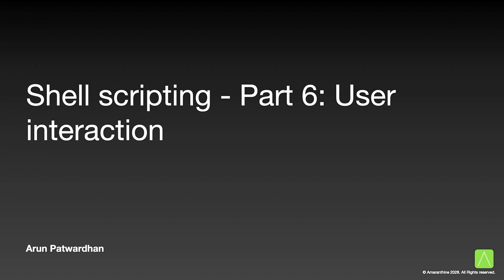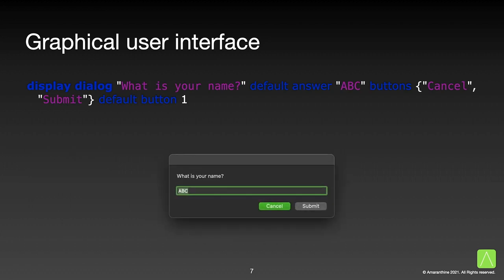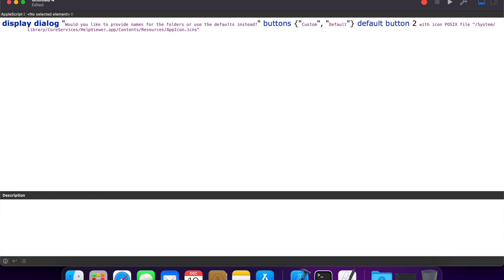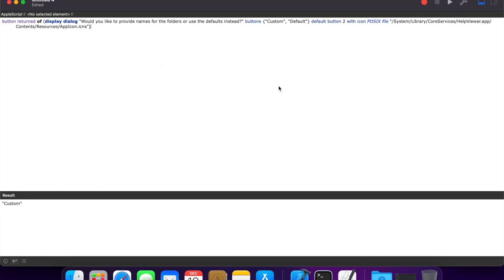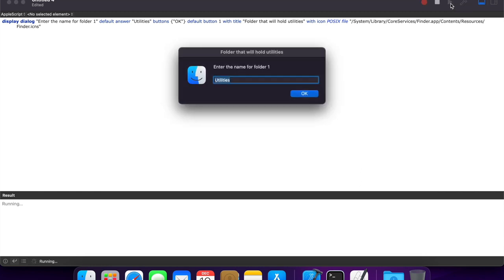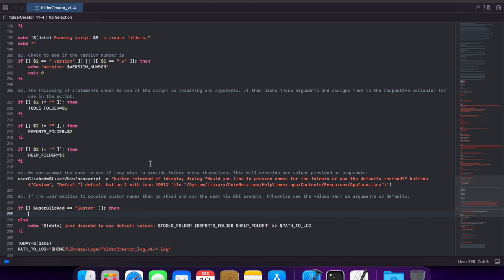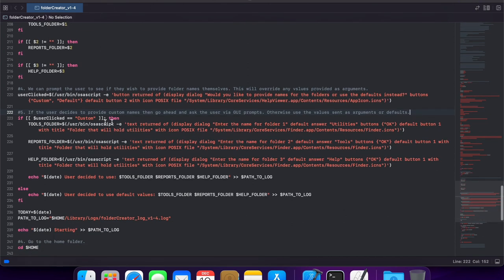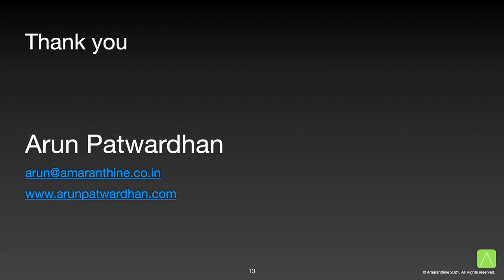Shell scripting Blog 6: User interaction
This article covers different ways to interact with a user from a script.